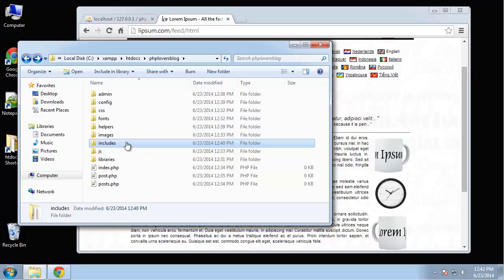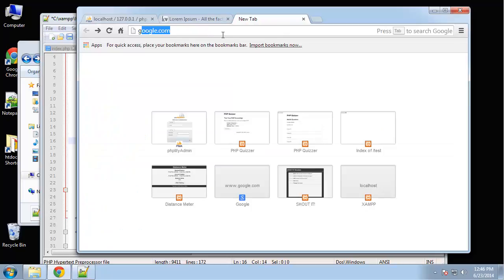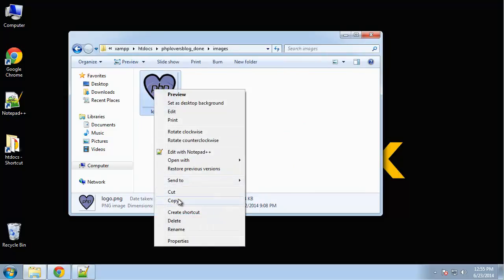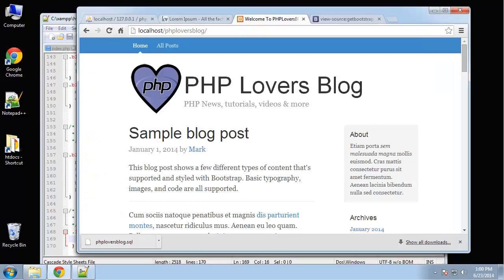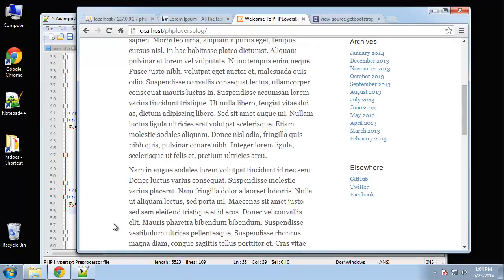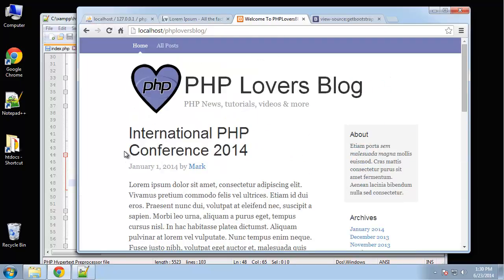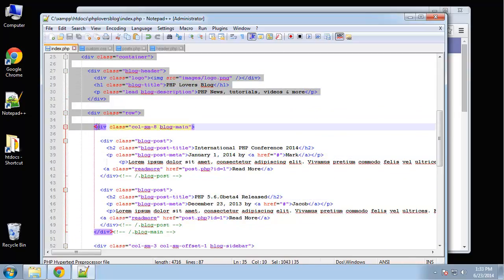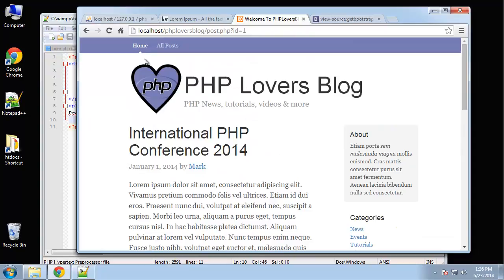Learn how to create a PHP Lovers Blog using PHP and MySQL - Part 2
This video will show you how to design your front page using the bootstrap theme.